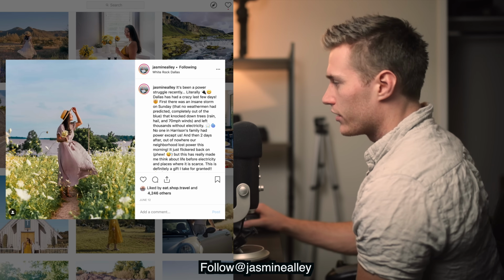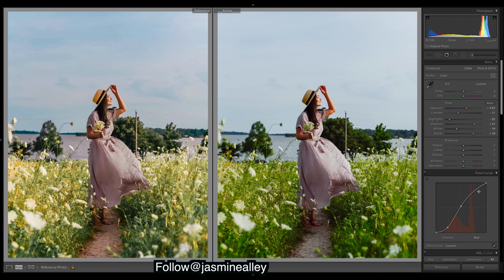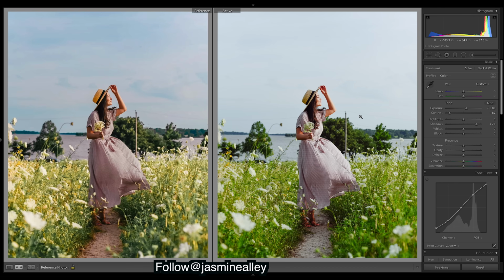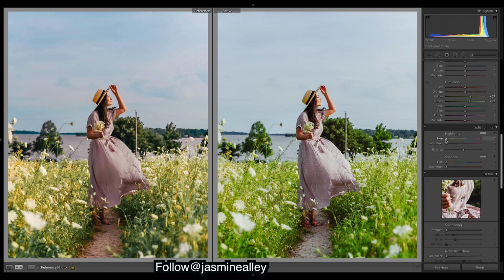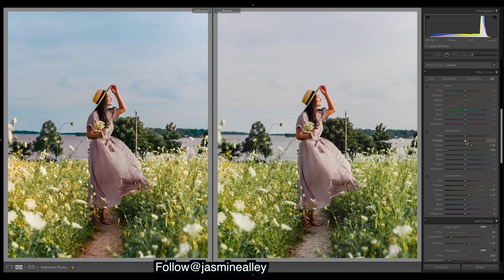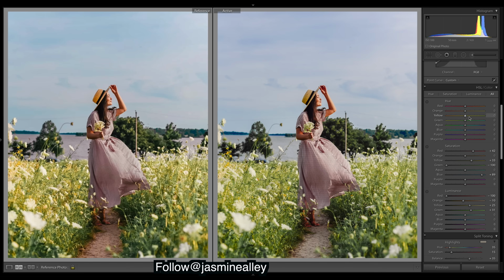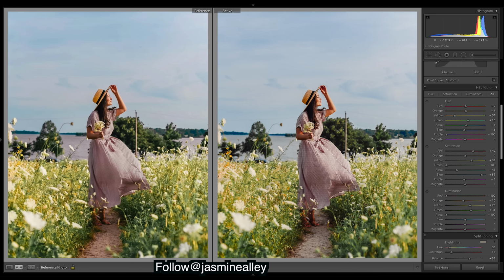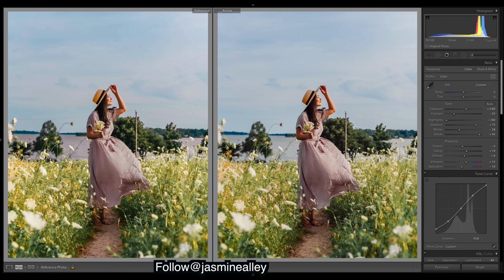How to Edit Travel Photos Like @jasminealley Lightroom Tutorial For Instagram Warm Bright​ Edit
How to Edit Warm Travel Photos like @jasminealley, Lightroom Editing Tutorial For Instagram. In this Lightroom tutorial, I show you how to get a warm, bright faded image for your travel photos.

Luts!

Presets!